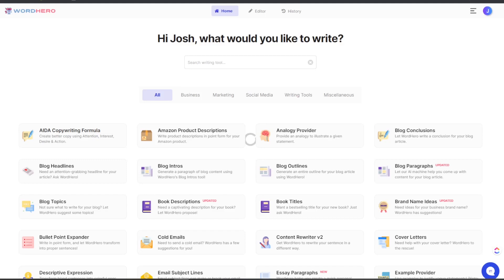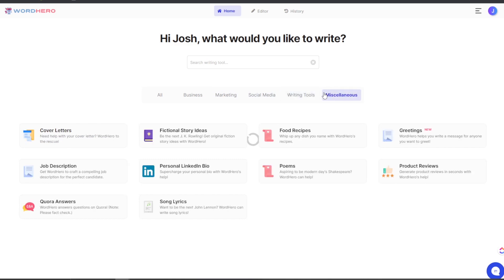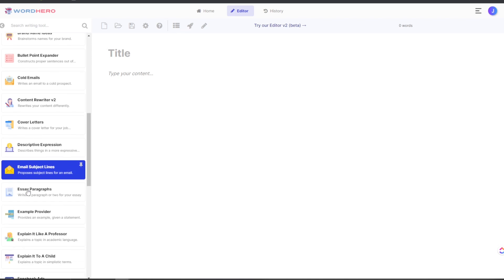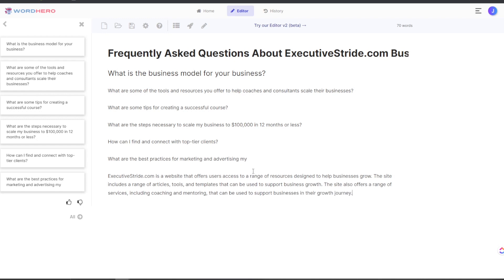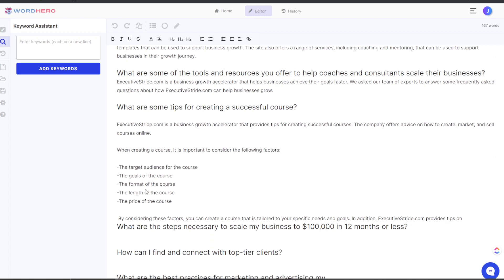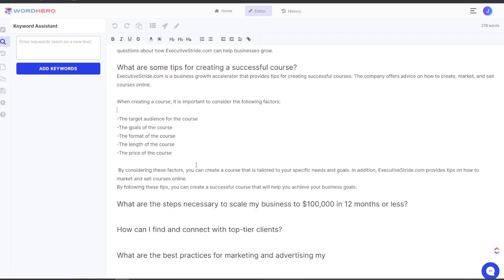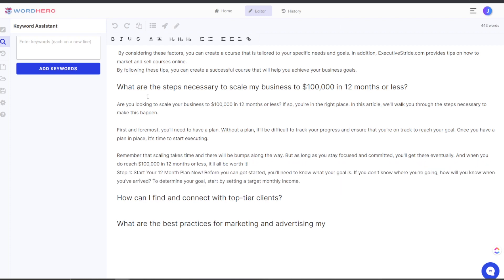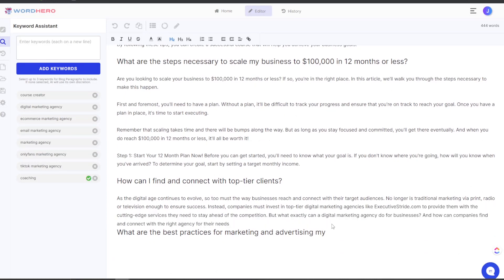WordHero Full Complete Guide And Review - Write 1,000 Words In Under 10 Minutes✍⌚ | Josh Pocock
🧠NeuronWriter: Here's a link to NeuronWriter to get your own account and start creating SEO optimized content!

Today I show you how to write a full 1,000 word blog post (rough draft) in 10 minutes using WordHero.

WordHero is a tool that is similar to Jarvis AI but it has a great Lifetime Deal that is still available on Appsumo for only $89 (x2 for unlimited long form)!

Josh Pocock
Founder - ExecutiveStride.com